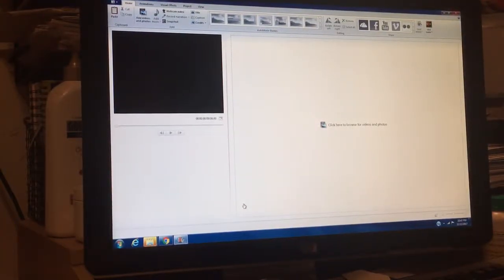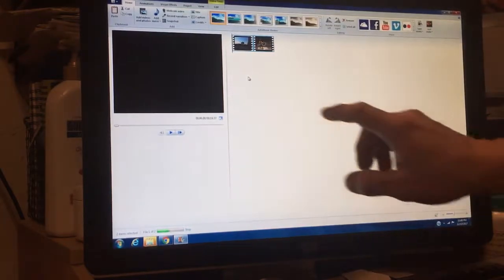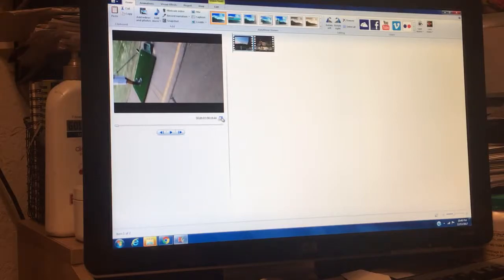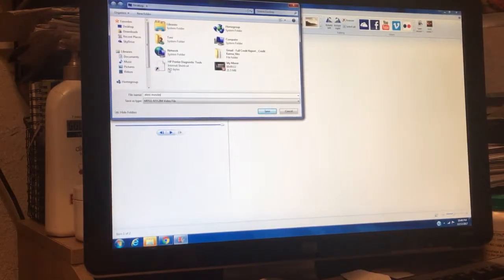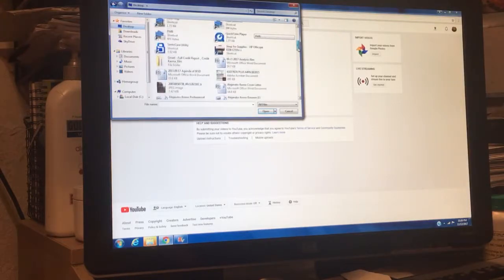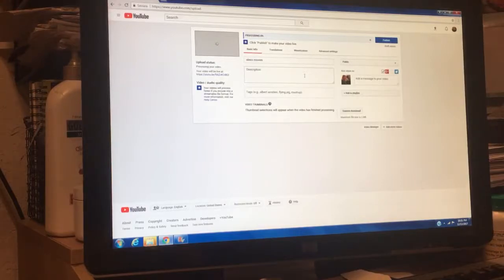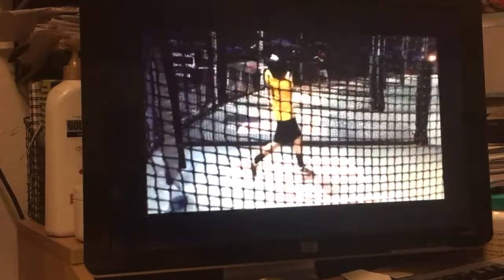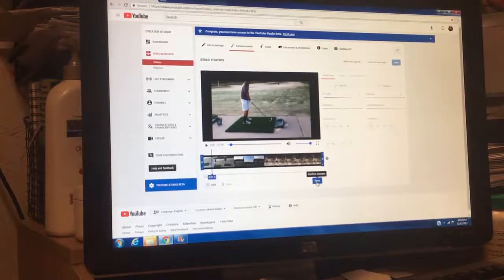How to splice / join two videos into one ( without youtube editor) for PC Dec 2017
I show how to splice or join two videos to make one using windows movie maker, really fast and easy.